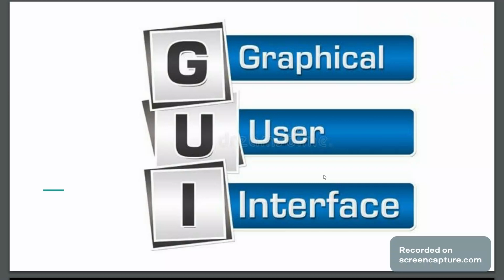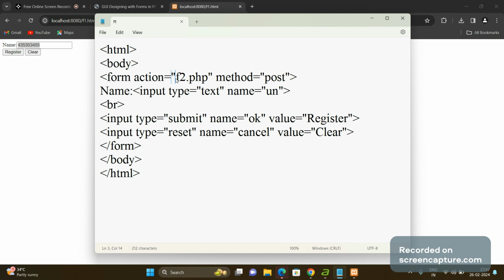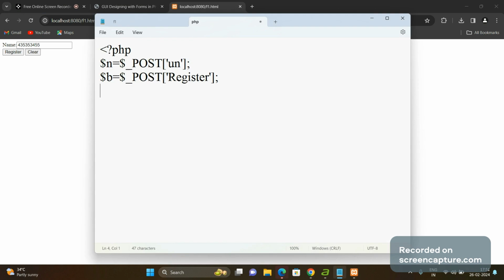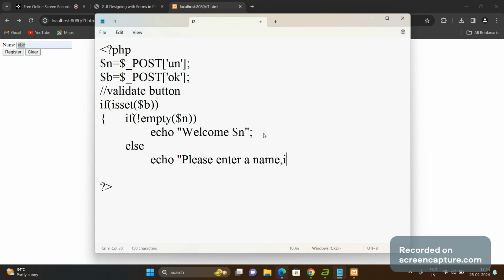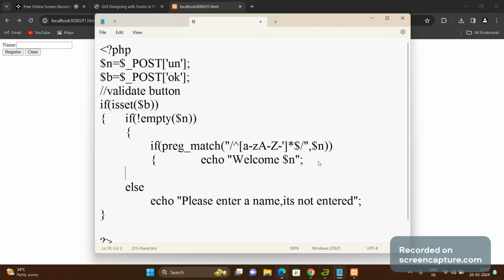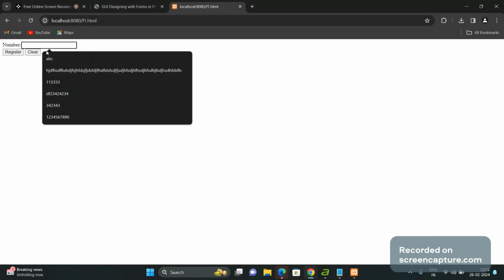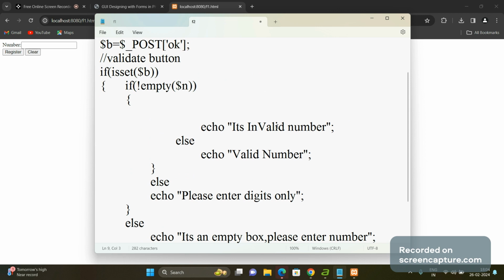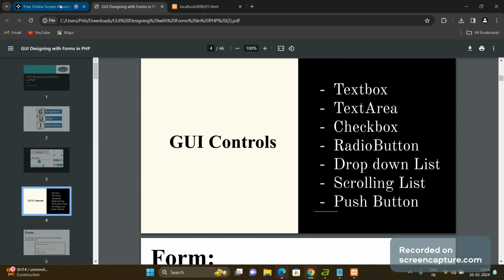22 Applying Validation to GUI Controls on Form with PHP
Validating Controls on Form with PHP